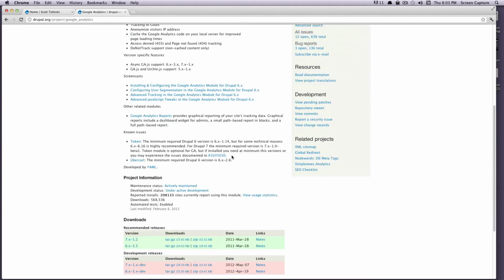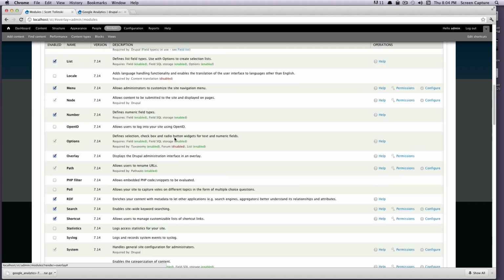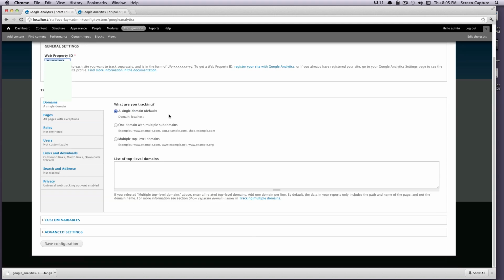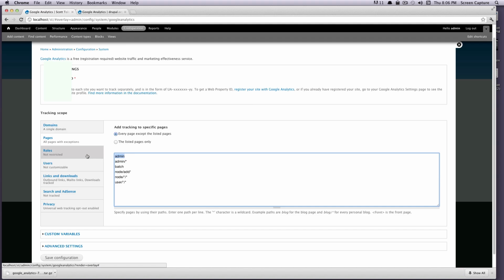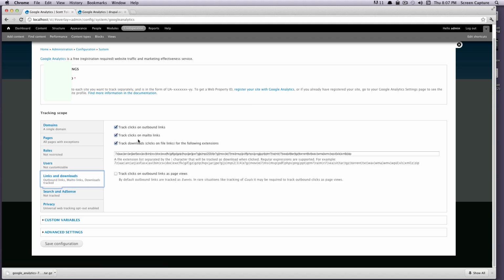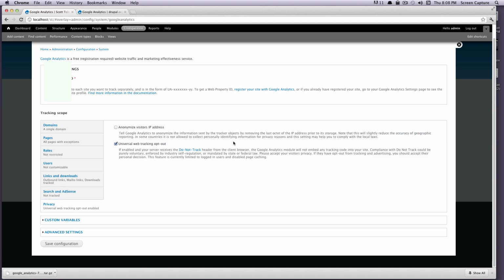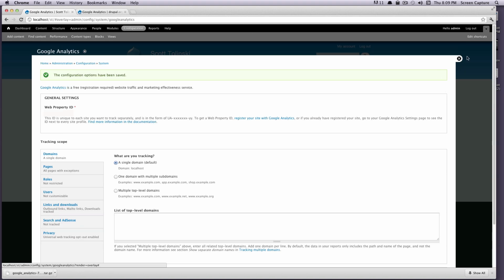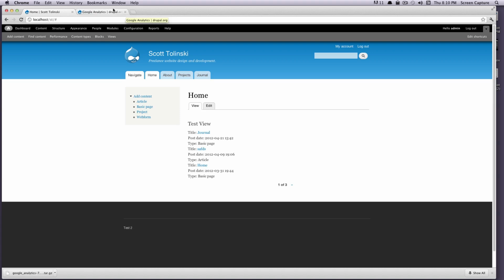Drupal Tutorials #33 - Adding Google Analytics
This is the 33rd tutorial in the Drupal 7 tutorial series. This tutorial shows you how to add Google Analytics with the Google Analytics module for Drupal 7.